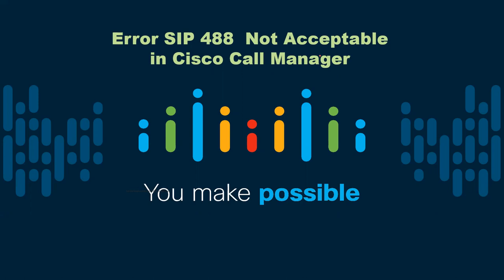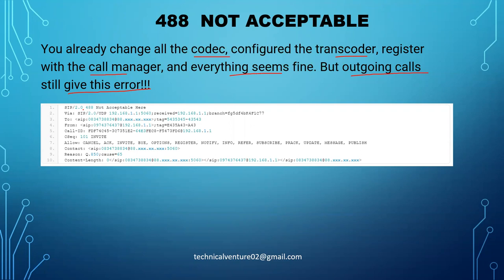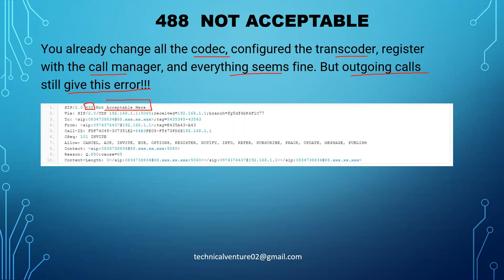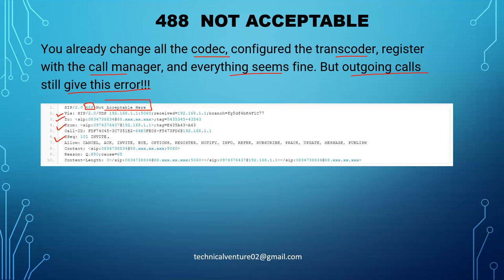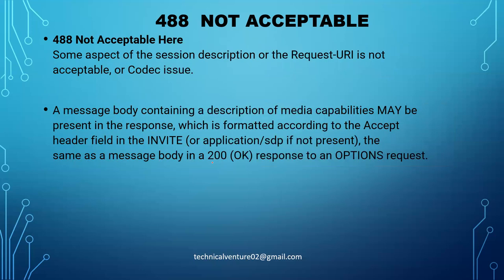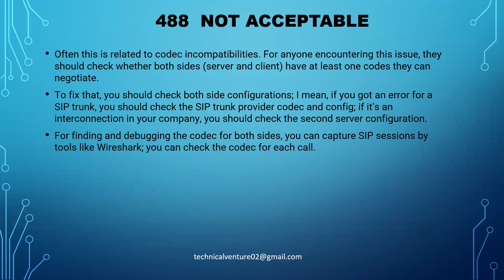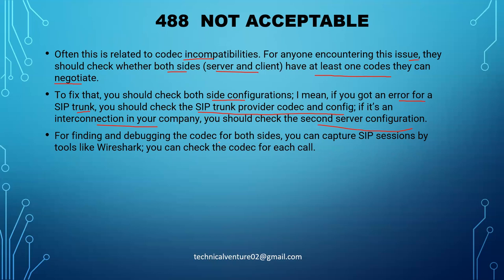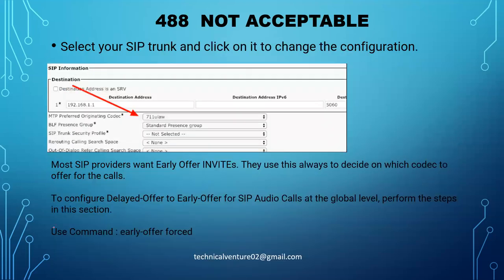Lecture - 5 | SIP Error 488 Not Acceptable Message